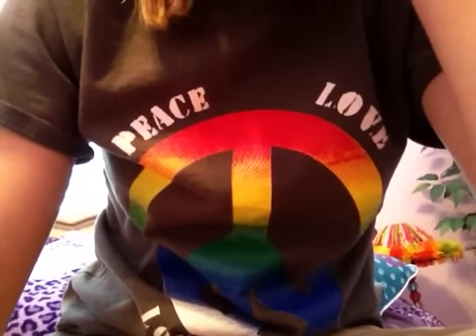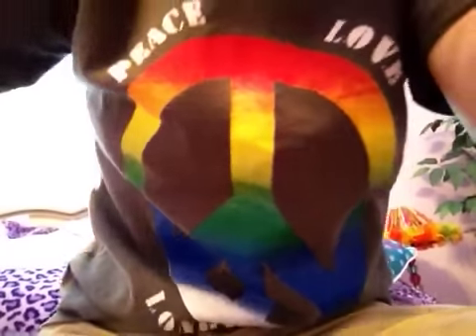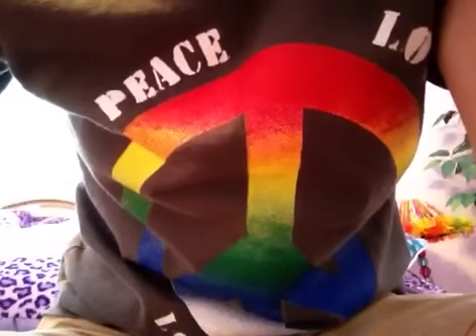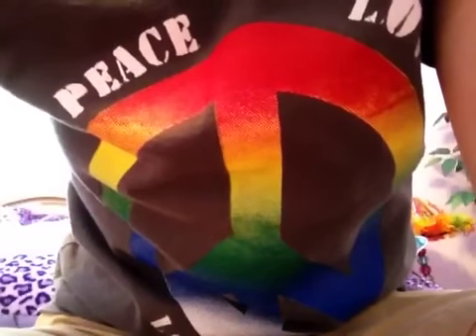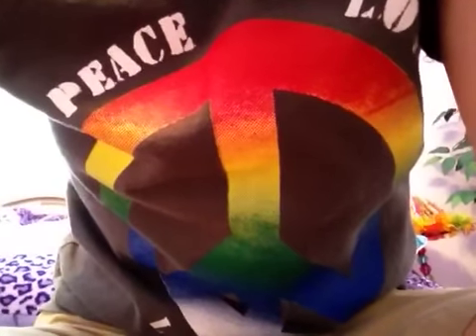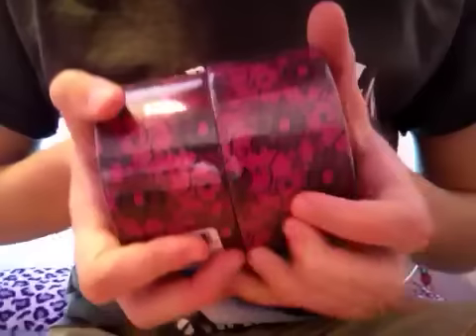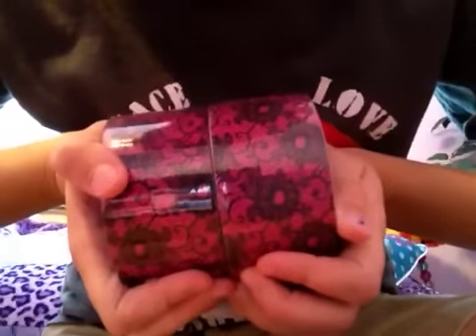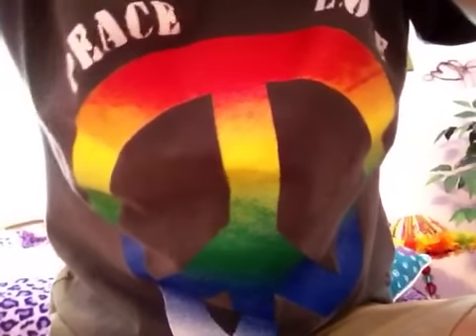DUCT TAPE HAUL!! (RUE 21 TAPE!!!) :D